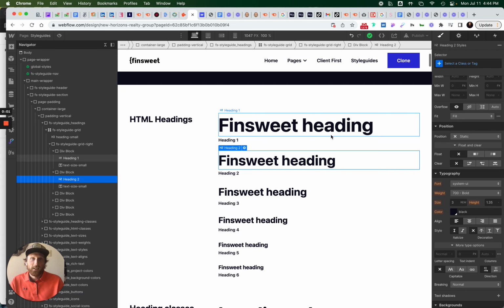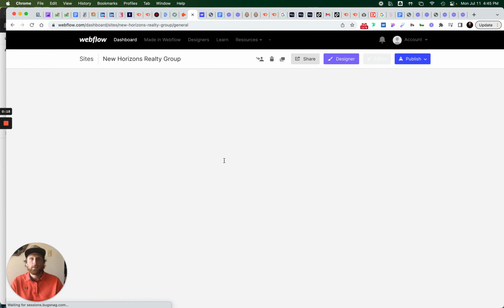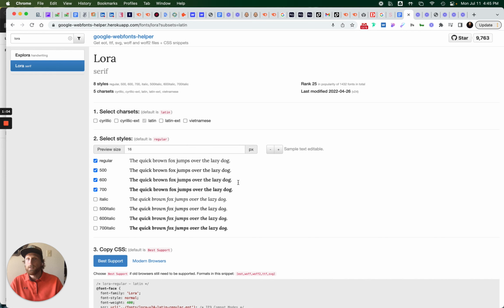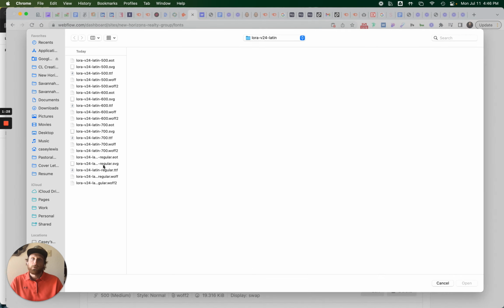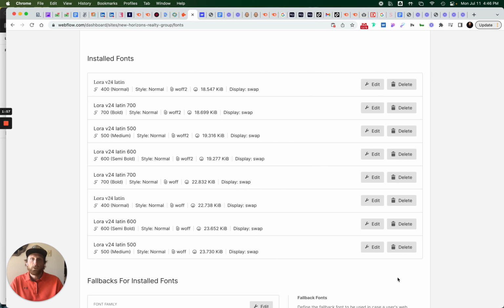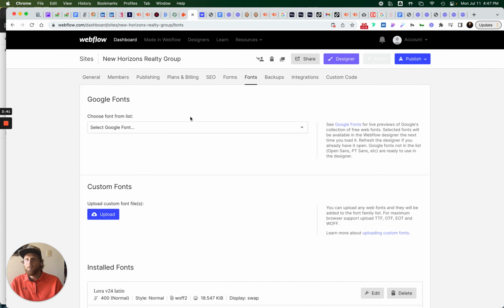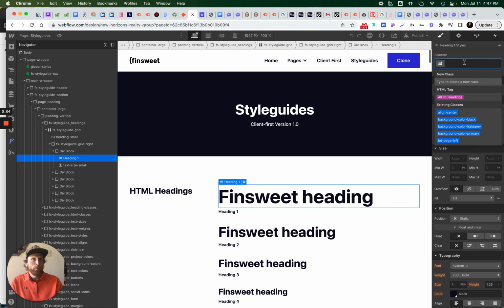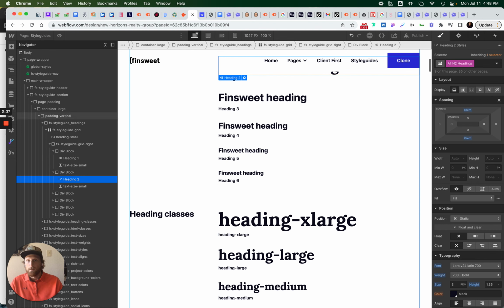Webflow Font Hack to Improve SEO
Use custom fonts for faster website load times with your Webflow website.